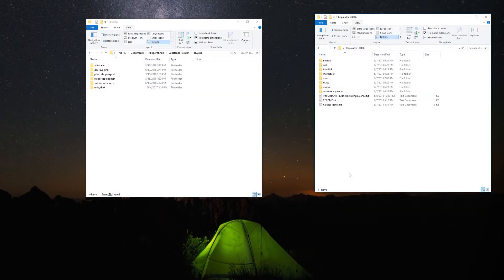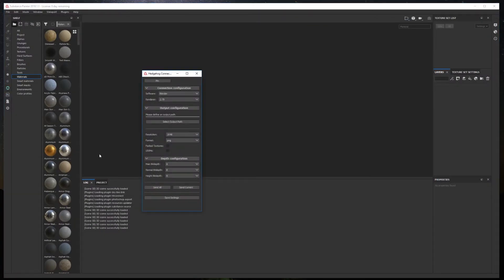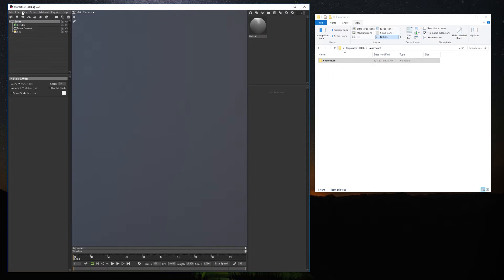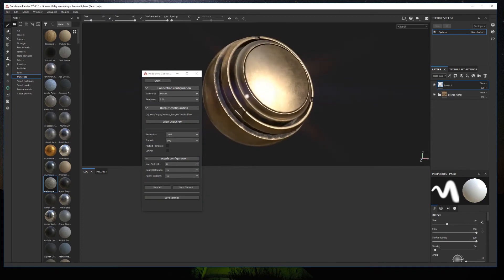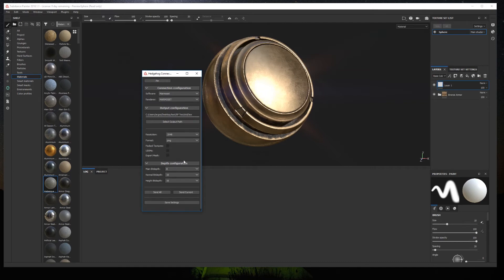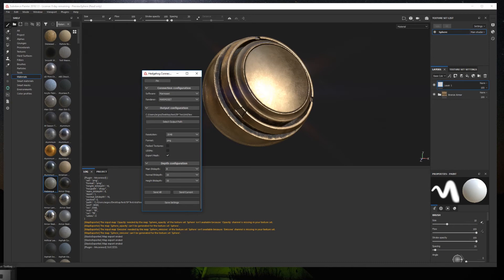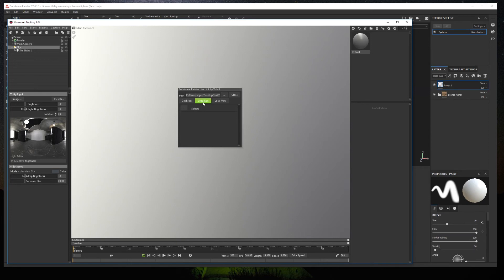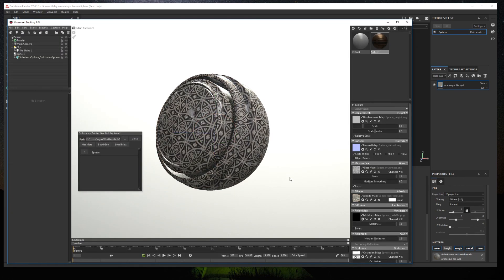[MARMOSET TOOLBAG 3] SUBSTANCE PAINTER Live Link Installation and Use Guide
Substance Painter Live Link allows you to connect Substance Painter with multiple 3D Modeling softwares. It works with 3DS Max, Maya, Blender, Modo, Houdini and now MARMOSET TB3 so far, but i'll keep adding other platforms

0:00 Intro
0:08 Install the Substance Painter Live Link in Substance Painter
0:37 Install the Substance Painter Live Link in Marmoset
1:13 Using the Substance Painter Live Link

The Marmoset integration works with Marmoset Toobag 3+

Known limitations (will be added on a later update)
- No UDIMs supported yet
- No Packed textures supported yet

Please do not hesitate on letting me know any feedback!